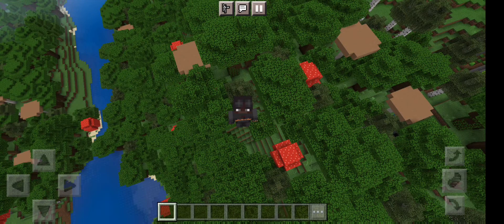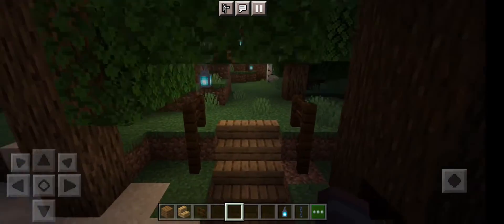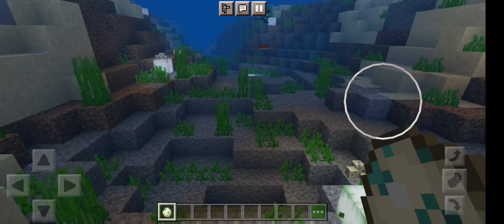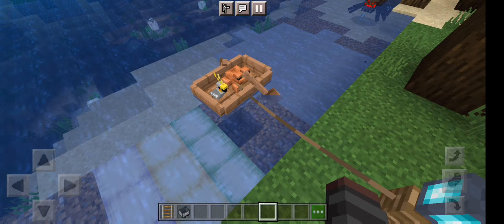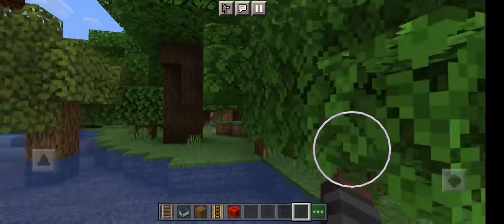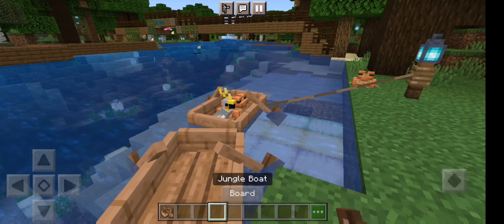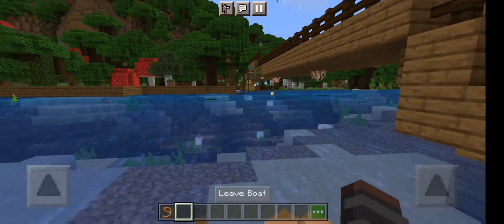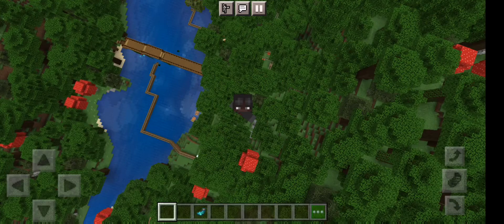Minecraft (check description)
my voice sounds very cracked it's because I fell of my horse 🐎 when he started to bolt off. And it really hurt , now my neck is not okay.

This is my first vid for a while